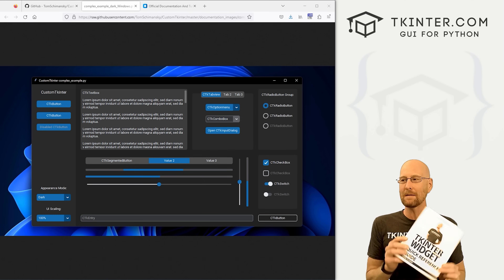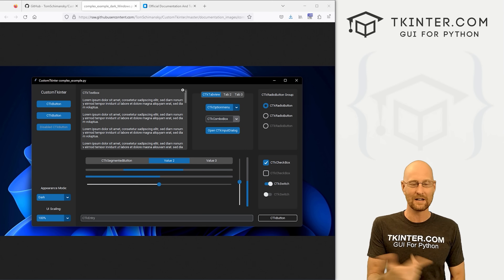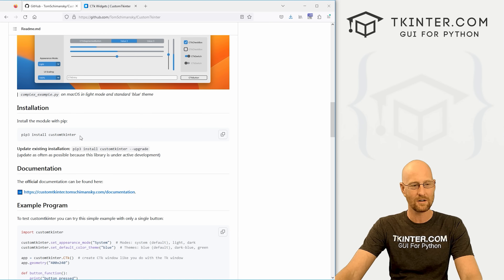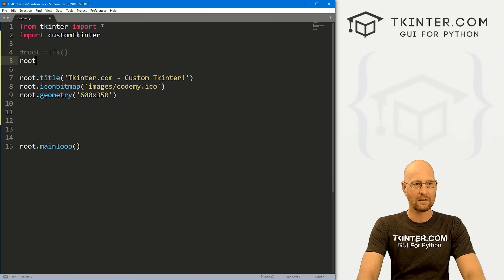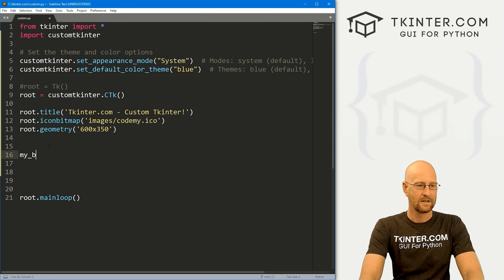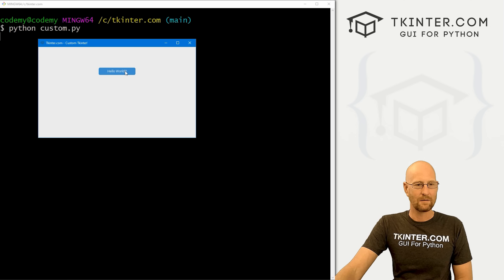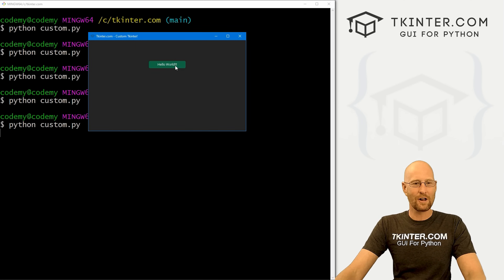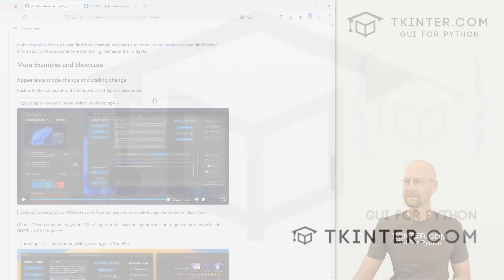Modern GUI Design With CustomTkinter! - Tkinter CustomTkinter 1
In this video we'll start to look at Modern Gui Design for Tkinter using the CustomTkinter Library.

Custom Tkinter is a great library for creating really stylish, modern looking Tkinter apps fairly easily.

In this video I'll walk you through setting up CustomTkinter, and we'll build a very basic starter app with a Button widget.

We'll also look at all the theme style and color options.

Timecodes

0:00​​ - Introduction
1:33 - CustomTkinter Documentation
2:32 - Pip Install CustomTkinter
3:21 - Create a Basic CustomTkinter App
4:55 - Add A Button
5:44 - Explore The Theme Options
7:22 - Conclusion